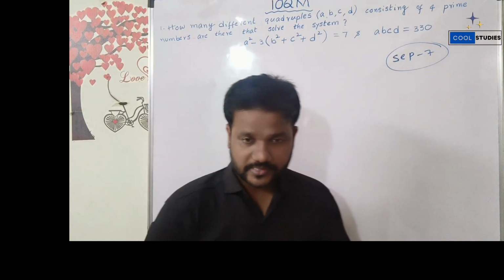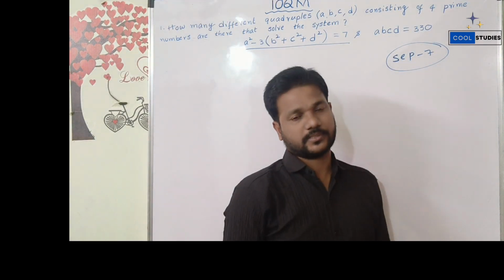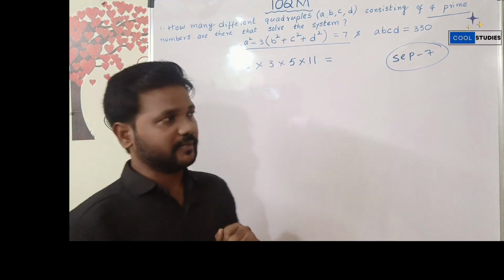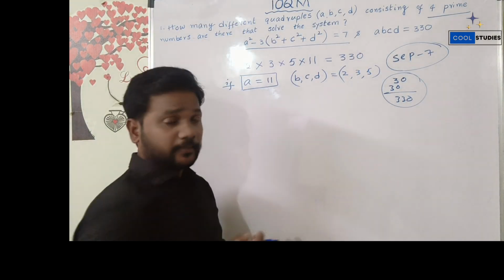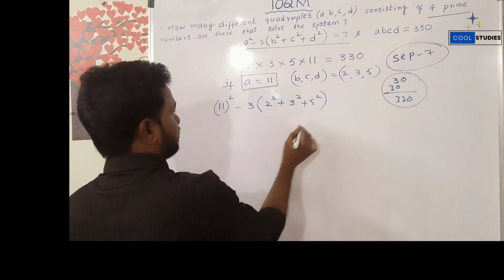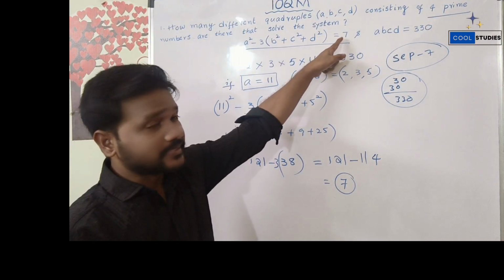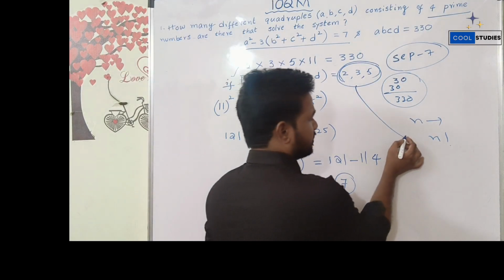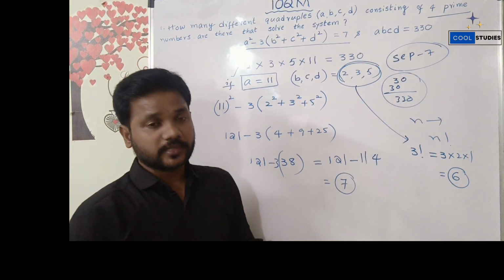How many different quadruples a,b,c,d consisting of 4 prime numbers are there that solve the system?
a² - 3(b²+c²+²d) = 7 and abcd = 330
ioqm,
ioqm number theory,
ioqm number theory divisibility,
ioqm number theory problems,
ioqm preparation,
ioqm preparation in english,
ioqm preparation in telugu,
ioqm 2025,
ioqm 2025 preparation,
ioqm 2025 preparation class 9,
ioqm 2025 preparation class 8,
ioqm 2025 preparation class 10,
ioqm 2025 preparation class 11,
ioqm 2025 preparation class 12,
ioqm books,
ioqm 2025 number theory,
ioqm 2025 exam date,